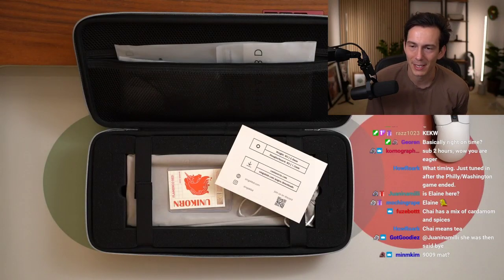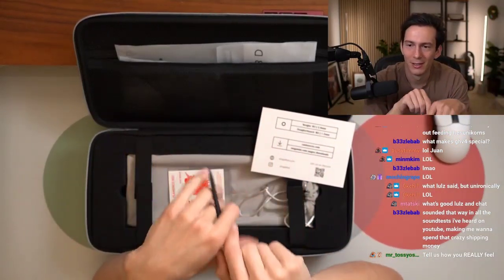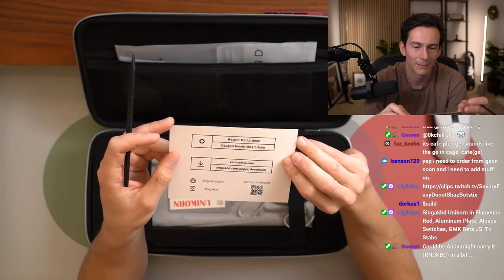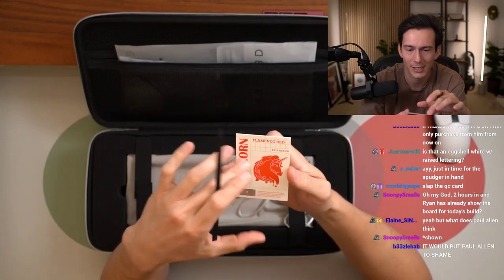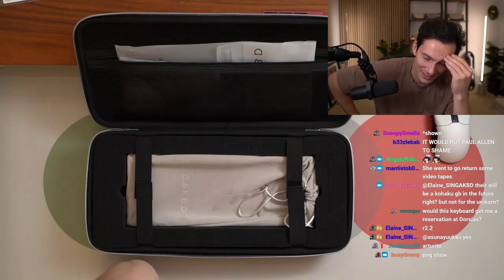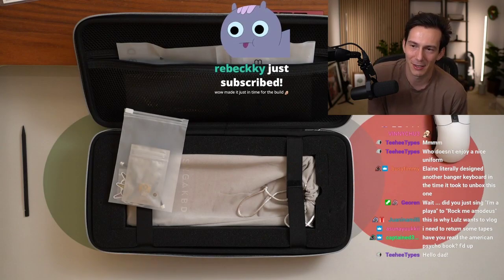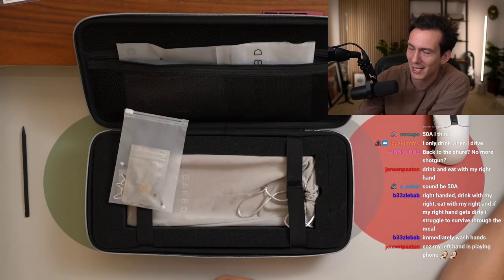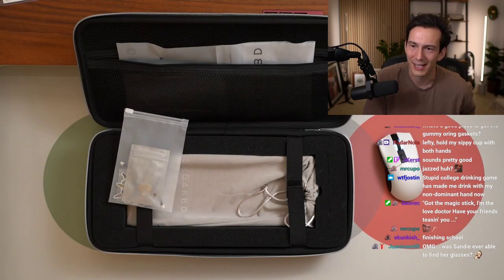Cozy woodshop stream And do you know that my heart still holds the shadow of expectation.